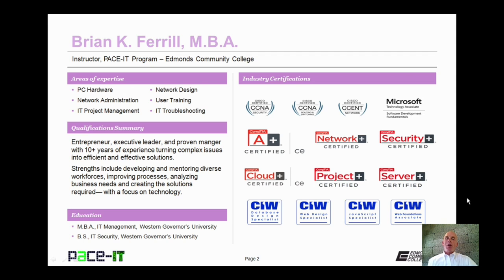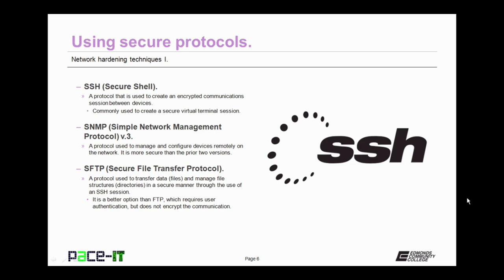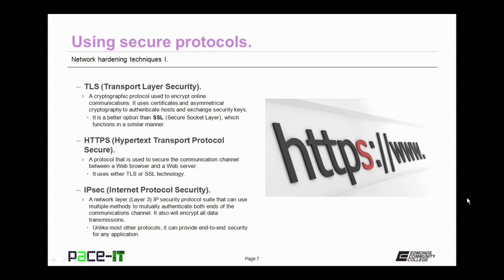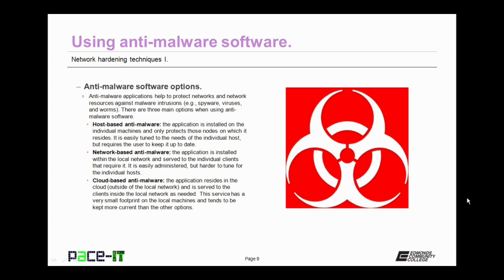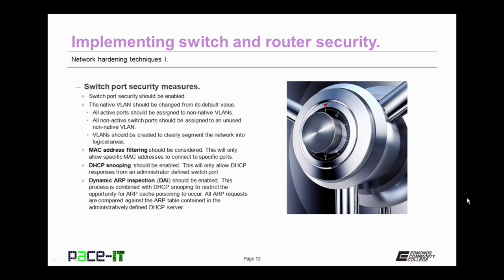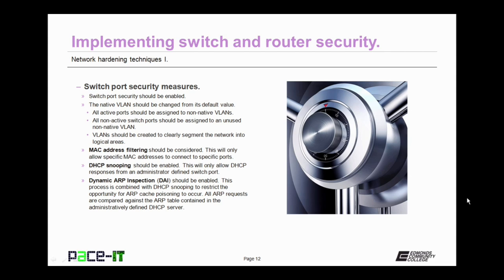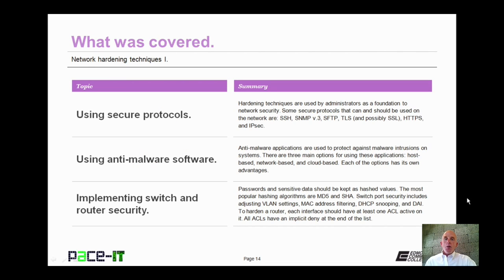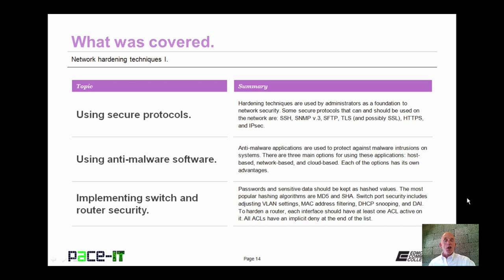PACE-IT: Network Hardening Techniques (part 1)